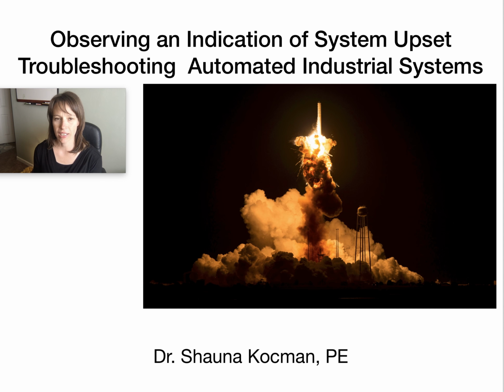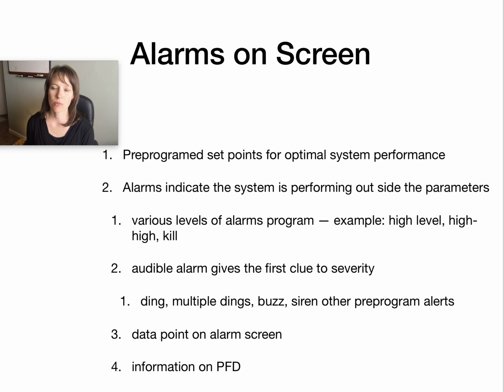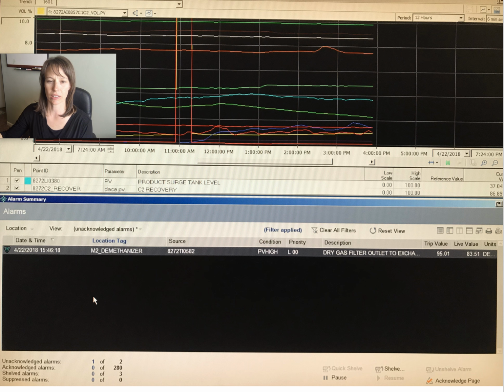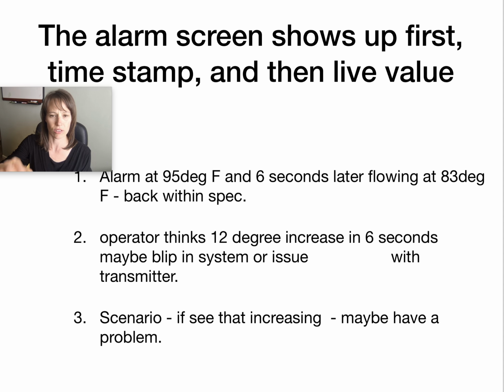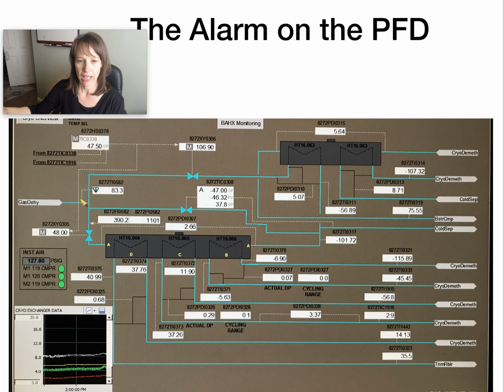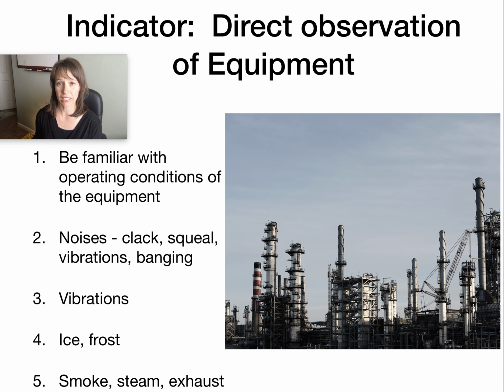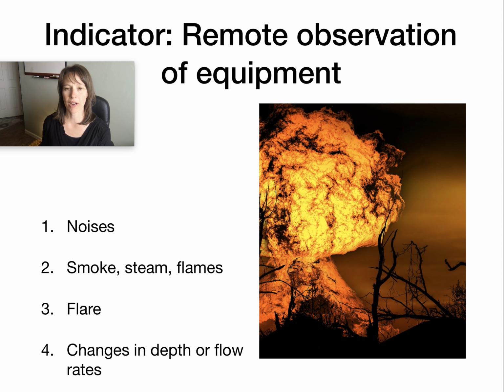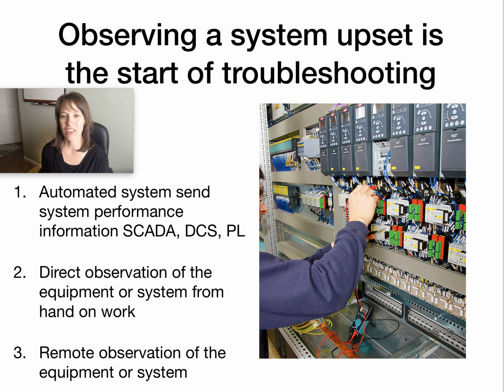Indication of a Problem in Troubleshooting Series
Developing a logical step-by-step approach to troubleshooting.  A technician will use a logical and standardized, systematic approach to troubleshooting.   The technician is required to conceptualize the problem  and decide where to start.  First requirement is knowledge and understanding of the process and equipment because the technician must visualize the problem especially in automation where the the equipment may be remote.  Then, troubleshooting procedures and methods may be learned.

The outline for observing or finding an indication of a problem in the system  that is discussed in this video is outlined below:
Observing and indication of a system upset is the first step in troubleshooting
Indication: Alarm in the automated system SCADA, DCS, PLC
Indication:  Observation of Equipment or System
Remote visual observation
Types of indicators in automated systems
Automated control systems monitoring board:
PLC is a Programmable Logic Controller
SCADA is System Collection and Data Acquisition
DCS stands for Distributed Control System
Alarms: audible and visual
Alarms presented on the board in data point and on PFD Process Flow Diagram
Alarms on board:
Preprogramed set points for optimal system performance
Alarms indicate the system is performing out side the parameters
various levels of alarms program — example: high lievel, high-high, kill
audible alarm gives the first clue to severity
ding, multiple dings, buzz, siren other preprogram alerts
data point on alarm screen
information on PFD
Example of an Alarm Screen on a DCS system

Indicator:  Direct observation of Equipment
Be familiar with operating conditions of the equipment
Noises - clack, squeal, vibrations, banging
Vibrations
Ice, frost
Smoke, steam, exhaust
Indicator: Remote observation of equipment
Noises
Smoke, steam, flames
Flare
Changes in depth or flow rates
The first step in troubleshooting a problem is an indication of a system upset
Automated system send system performance information SCADA, DCS, PL
Direct observation of the equipment or system from hand on work
Remote observation of the equipment or system